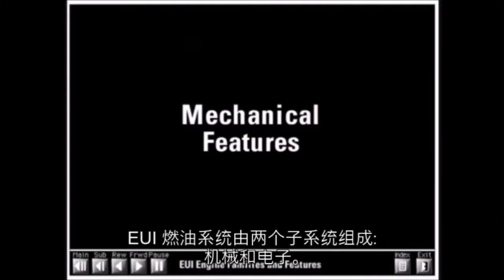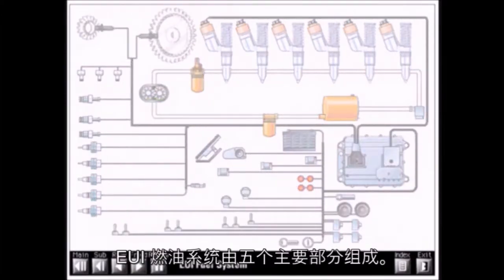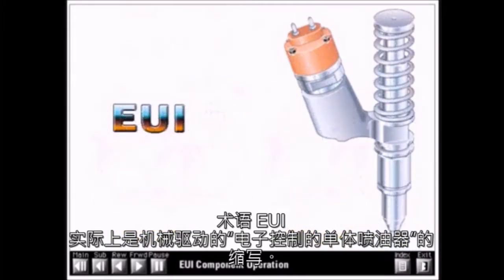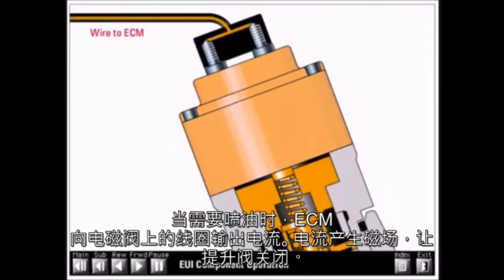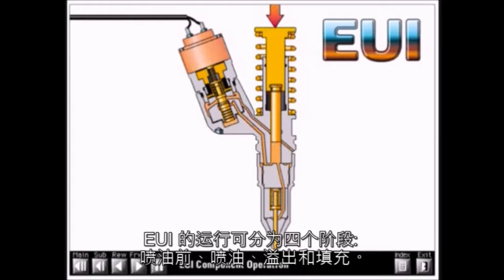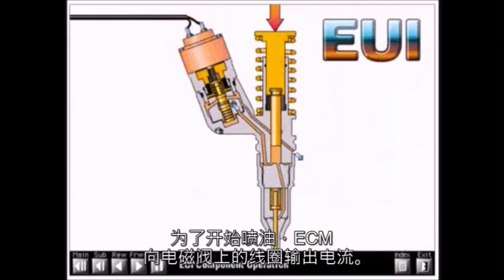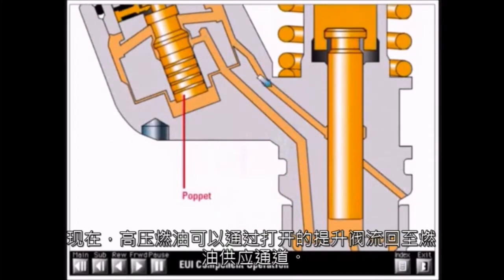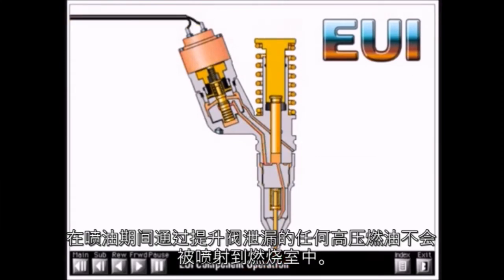卡特 EUI (电子单体泵) 工作原理 (英语中字，English with Chinese Subtitle)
卡特发动机的电子喷油系统多为 EUI (电子单体泵) 方式。本片介绍 EUI 电子单体泵的工作原理。EUI 把控制喷油量的方式改为通过电磁阀的开启时间控制，这样，可以让喷油量的控制更精确，因此，电子喷油系统可以防止黑烟、降低油耗、降低排放。